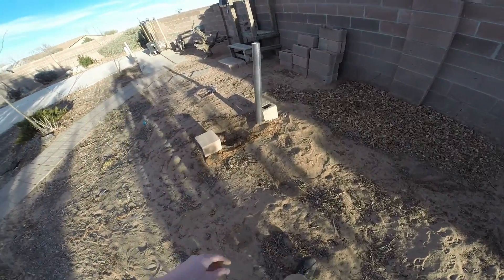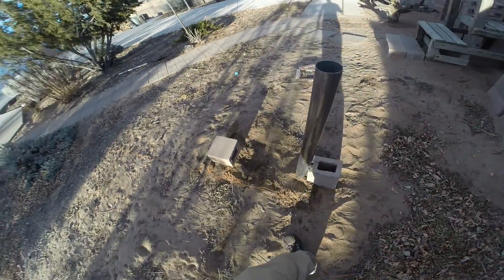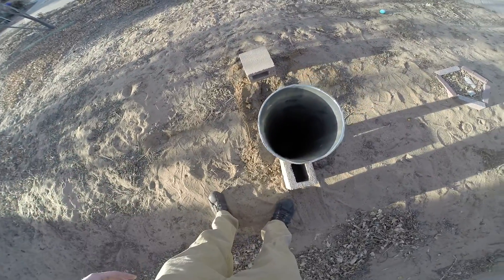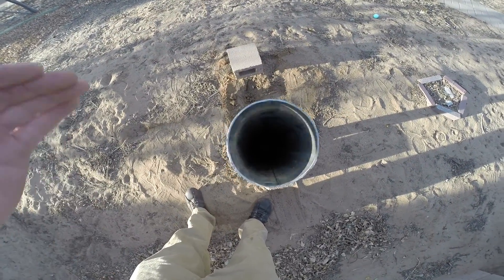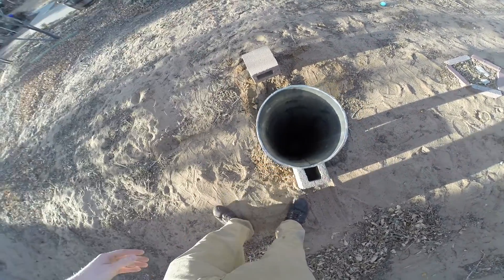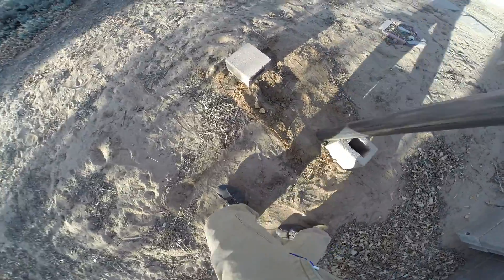Airbag powered baseball cannon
I'm estimating about 750 fps velocity as it left the tube.  Traveled about half a mile downrange despite the very high launch angle.